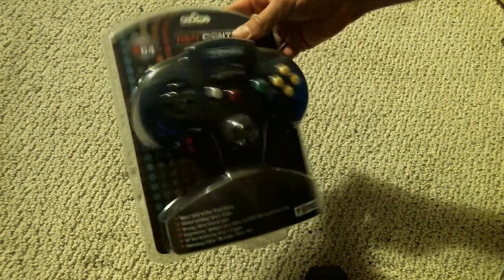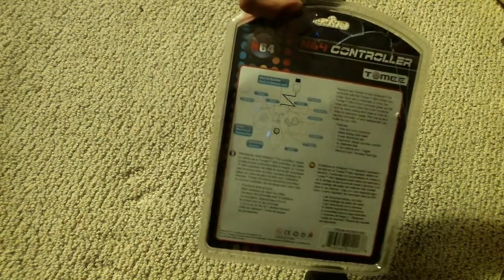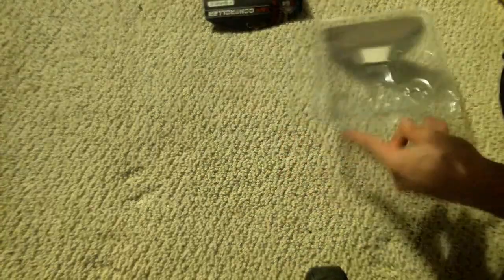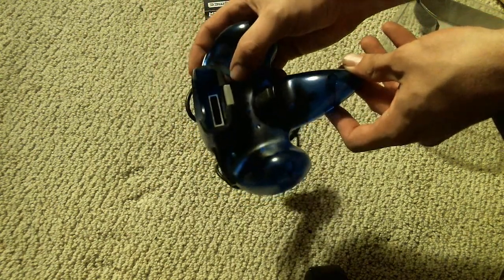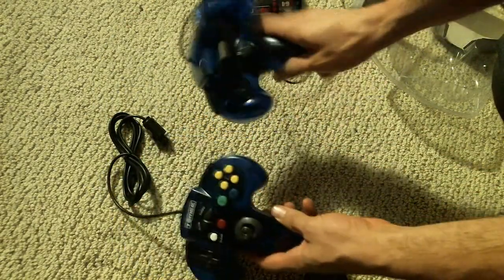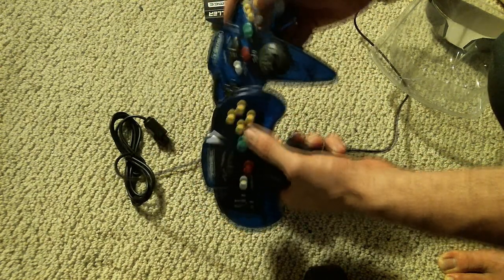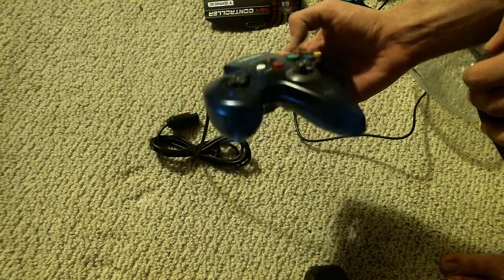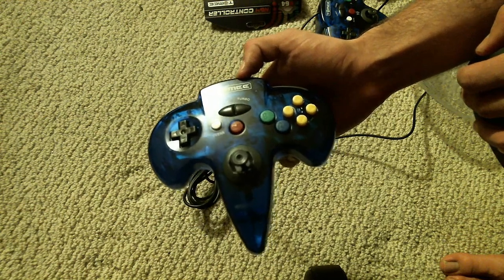Prof Toast Gaming_Tomee N64 controller unboxing and comparison